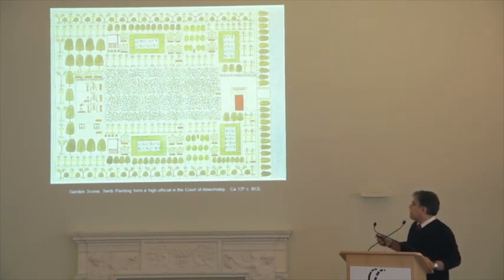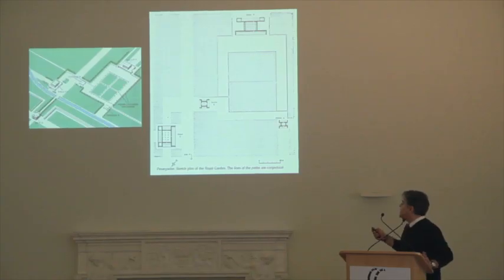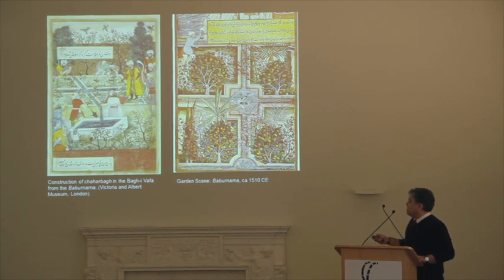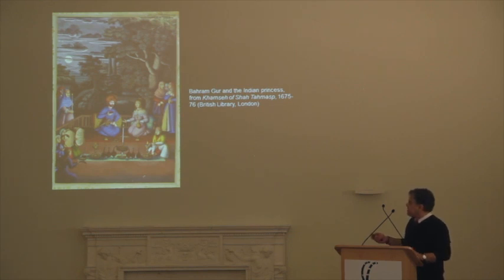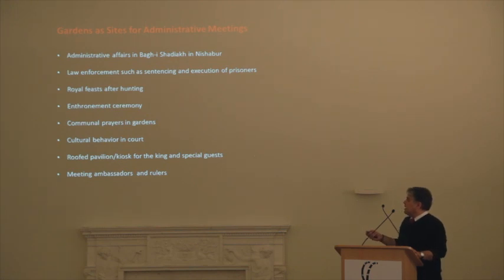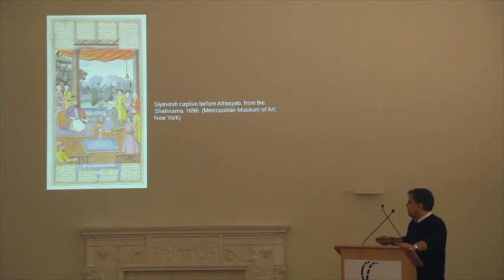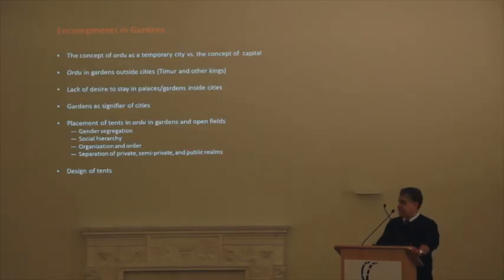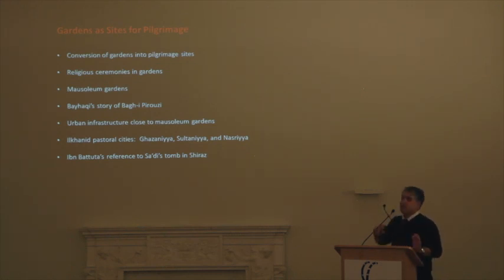Mohammad Gharipour: Gardens of Medieval Persia: From Patronage to Evolution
Persian gardens are often cited in contemporary literature as places for pleasure and joy, although in reality, they functioned as dynamic parts of cities and empires. Historical accounts and chronicles as well as the Europeans' travelogues, written between the 11th and 15th centuries, indicate that Persian gardens played a crucial role as the main context for social and political events. The fragmented but frequent references to gardens in these documents indicate that medieval gardens were usually conceived as flexible territories that could accommodate various functions or modify over time. They served as vibrant settings not only for restoration but also for social and political affairs. This phenomenon originated from the nomadic lifestyle of the majority of rulers in this region who rarely settled down in one area. This lecture addresses the patronage behind gardens of medieval Persia as well as their dynamic functionality as sites for pilgrimage, encampment and administrative affairs.